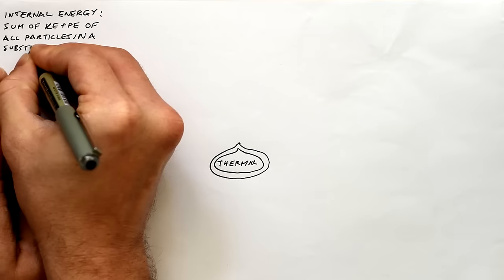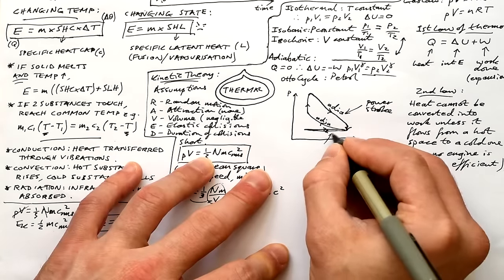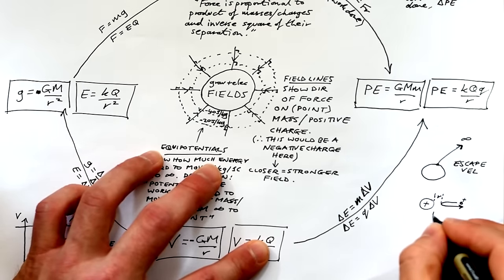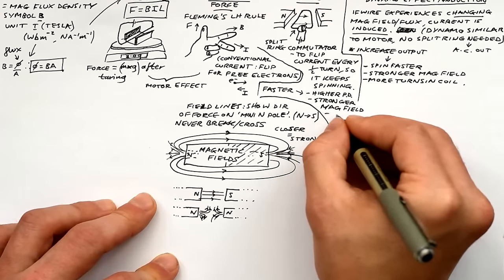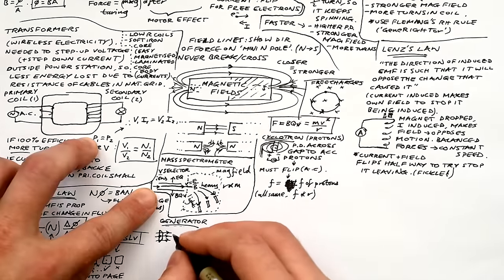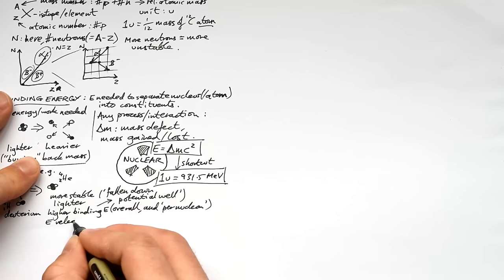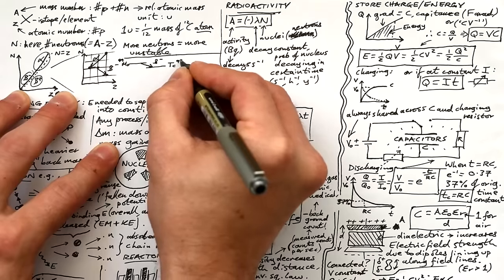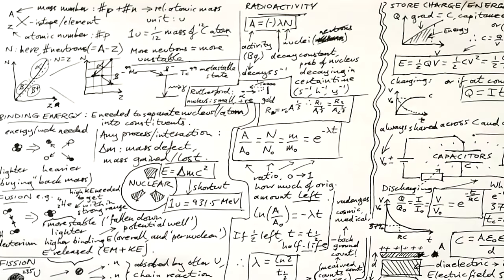All of PAPER 2 in 40 mins - A-level Physics (AQA)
00:00 THERMAL - SHC, SLH, Gas Laws
07:49 FIELDS - Gravitational & Electric Fields, Potential, Energy, Field Strength
13:48 MAGNETIC FIELDS - Motor Effect, Induction, Transformers
25:53 NUCLEAR - Fission, Fusion, Decays, Radioactivity
33:59 CAPACITORS - Capacitance, Dielectrics